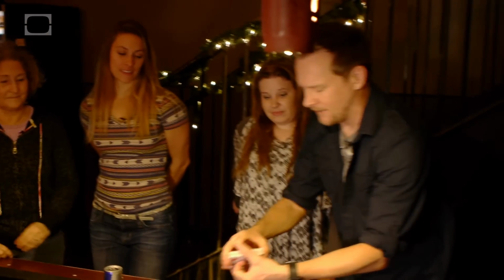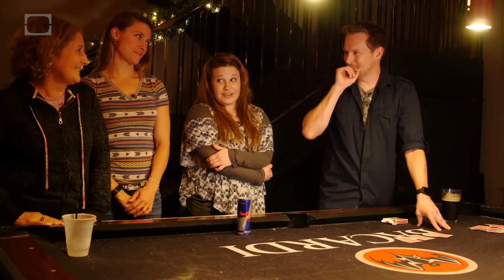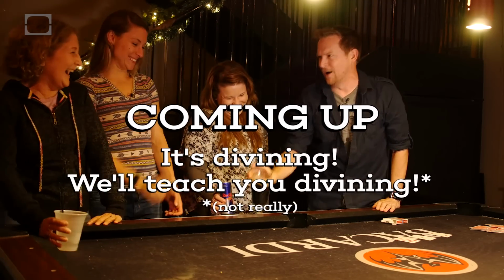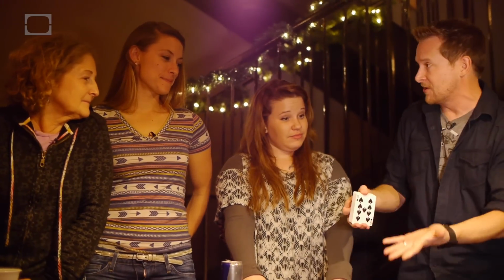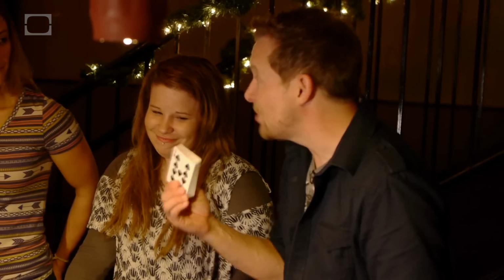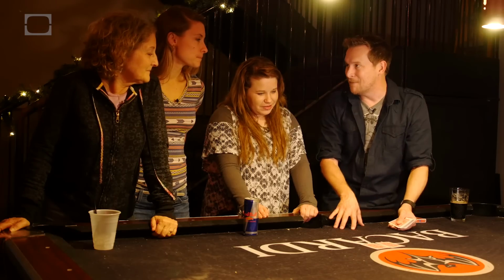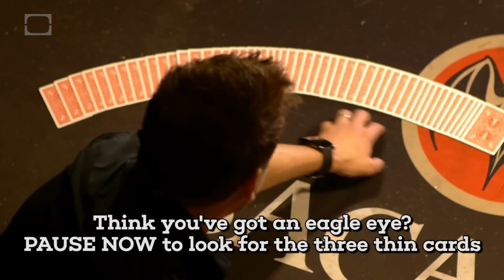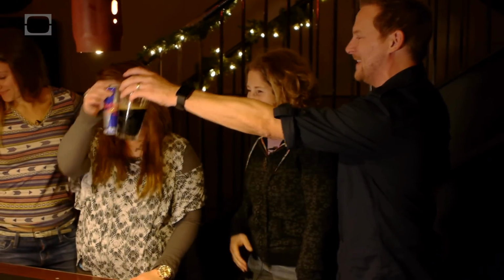Find any card WITHOUT a TRICK DECK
Blow minds when you "sense" their card out of the deck!

This episode of Scam School was made by these stellar individuals:
Brian Brushwood
Brandt Hughes
Bryce Castillo
Zak Holder
Roberto Villegas
Shot on location at Handlebar in Austin, TX